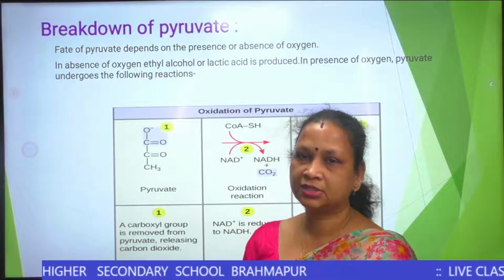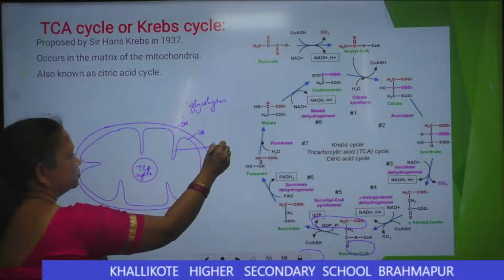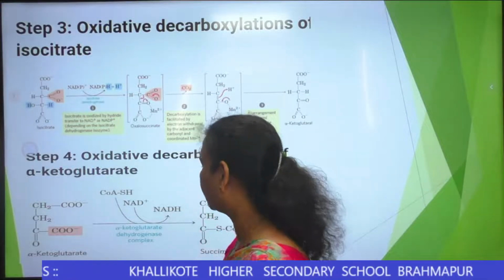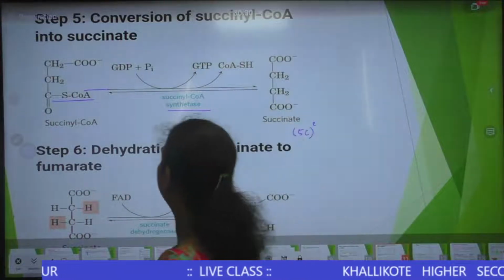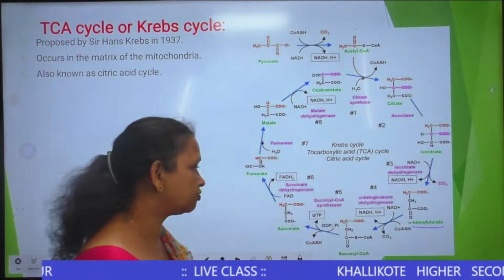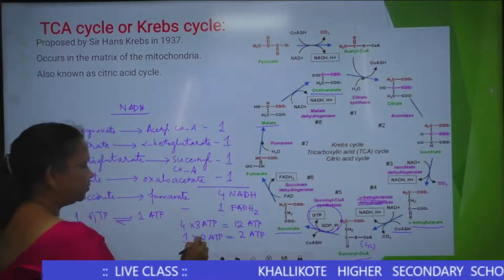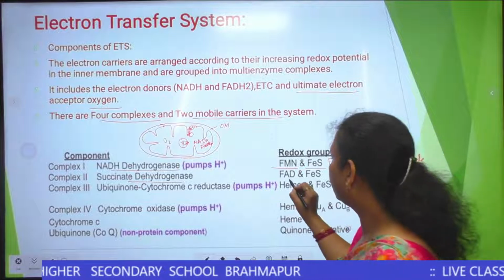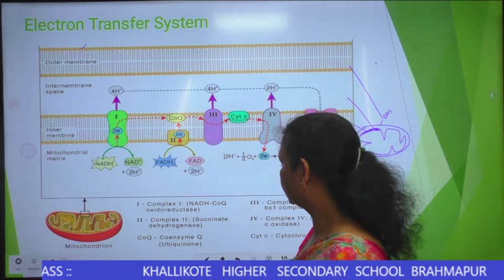OSEPA | CLASS 11 | SCIENCE | BOTANY | RESPIRATION-2 | 15.02.2022 | 10.00 AM